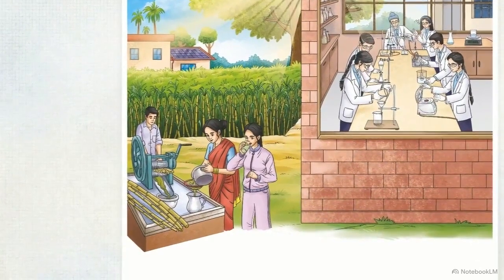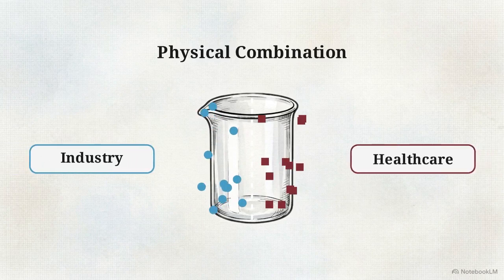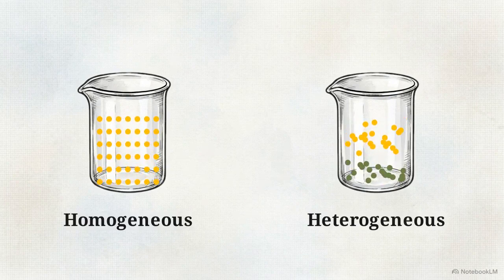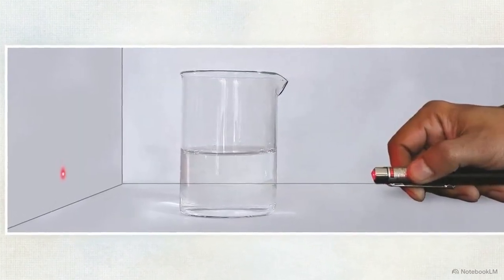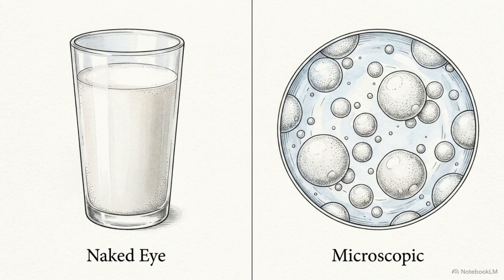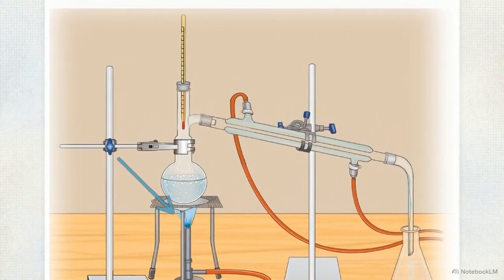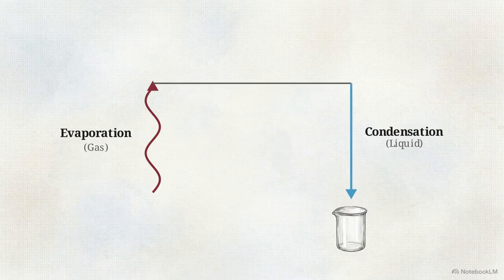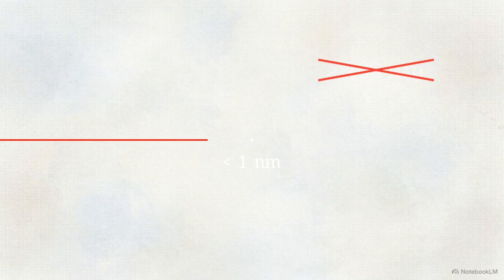CBSE Grade 9 Chapter 5 Exploring Mixtures and their Separation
This educational text investigates the scientific principles of mixtures and the various techniques used to isolate their components. It distinguishes between homogeneous solutions, which have a uniform consistency, and heterogeneous mixtures where different substances remain visible. The material highlights the importance of concentration levels in practical applications, ranging from agricultural pesticides to life-saving medical treatments like Oral Rehydration Solution. Readers are introduced to solubility curves, which demonstrate how temperature affects the amount of solute a liquid can hold. Additionally, the source provides detailed instructions for crystallisation, a process used to extract pure solid crystals from a liquid. Throughout the chapter, experimental activities and real-world examples encourage a deeper understanding of how these chemical concepts function in daily life.